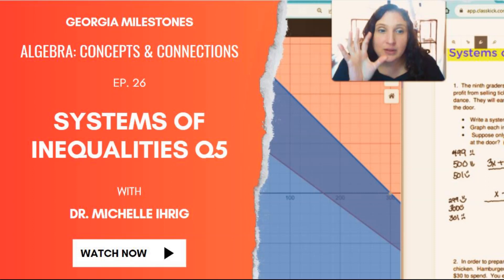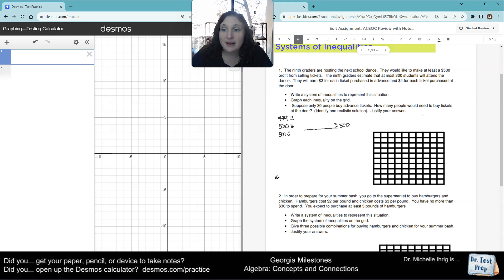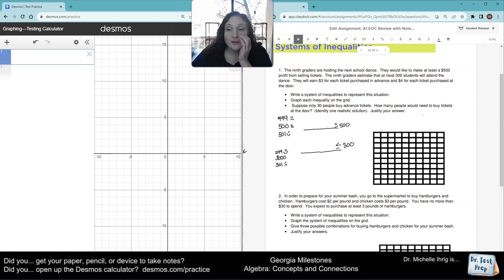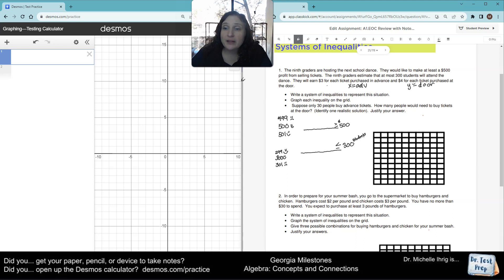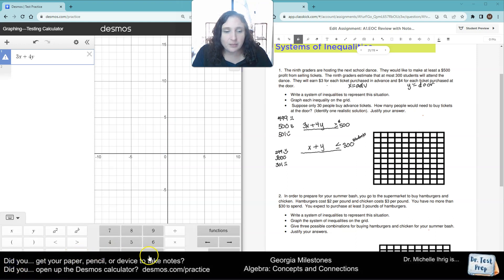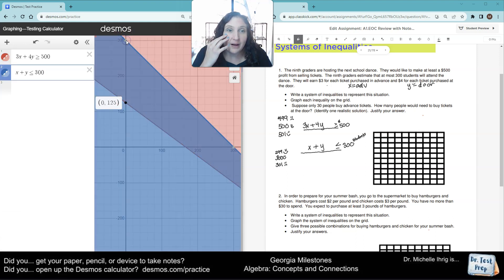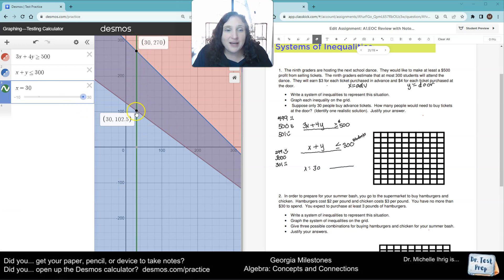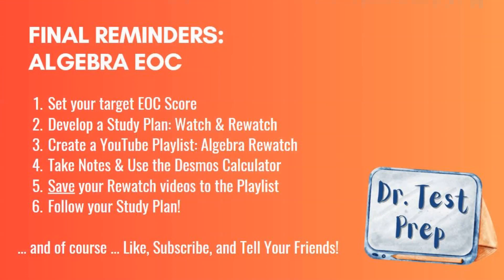Algebra EOC: Ep 26 Systems of Inequalities Q5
In this video, Dr. Ihrig teachers how to solve systems of inequalities on a graph.